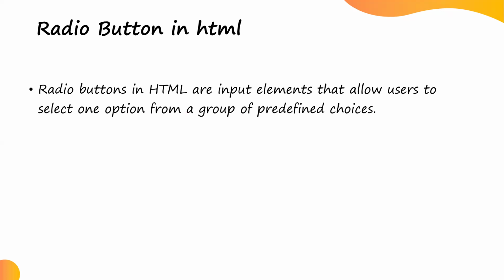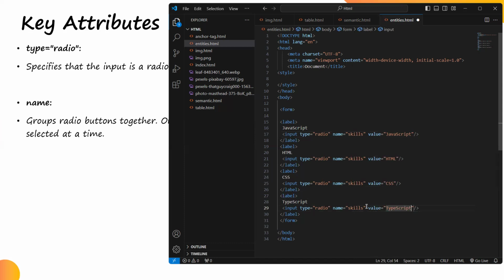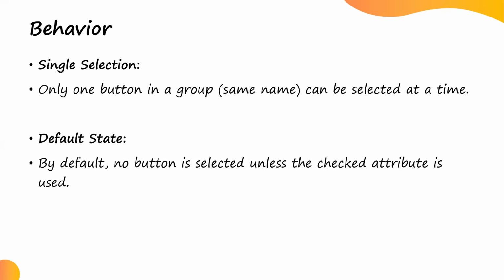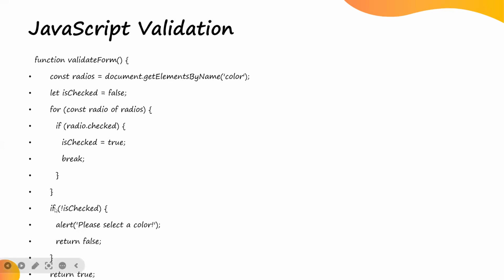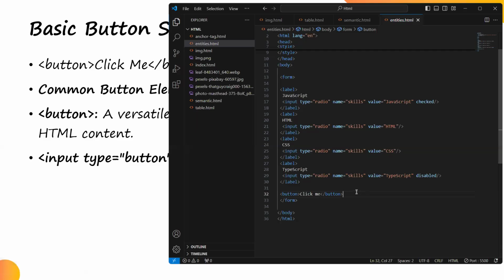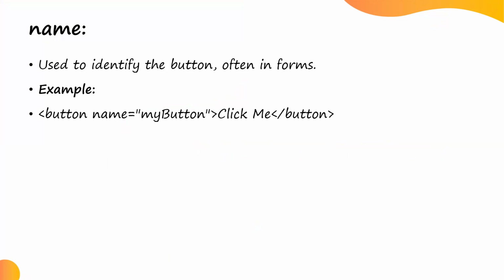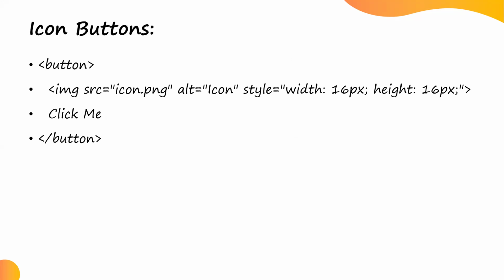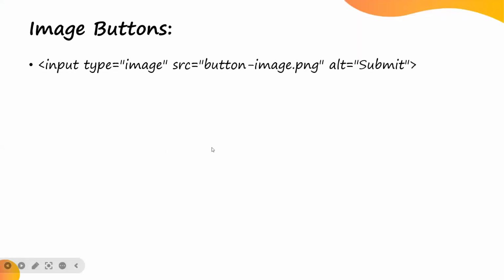Radio button & button element